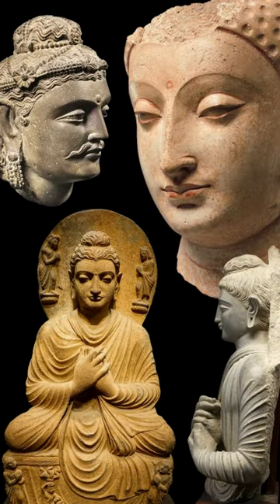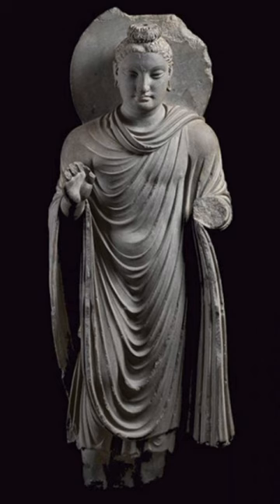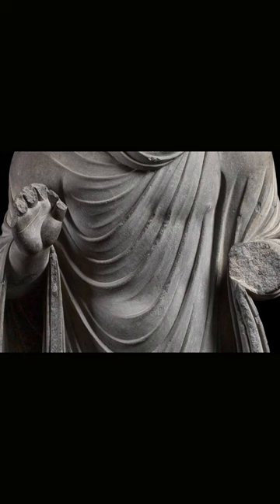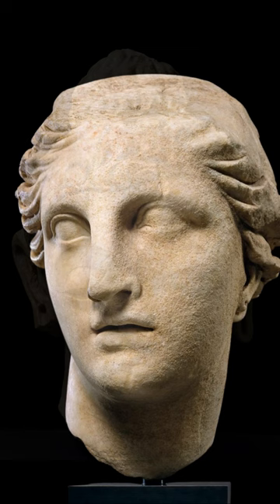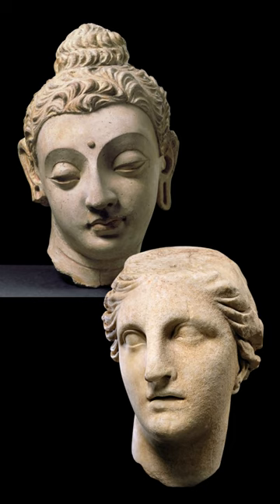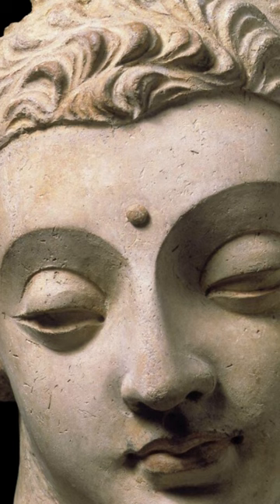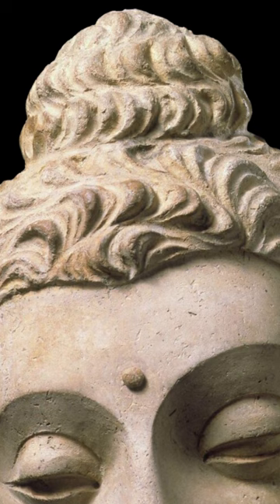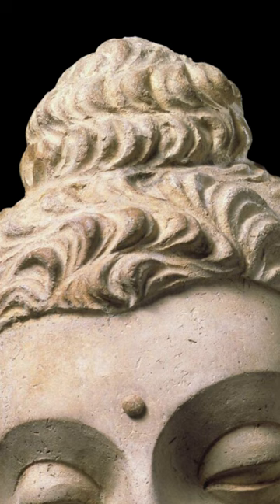The first statues of Buddha in human form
The history of ancient Gandharan art is a reminder of Afghanistan's diverse and beautiful history, in poignant contrast to its current political turmoil 🇦🇫 Gandhara was an ancient region located in present-day north-west Pakistan and parts of north-east Afghanistan. Gandharan sculpture is characterised by its combination of Greek and Buddhist styles, highly influenced by the conquest of Alexander the Great in 327 BC.

This video is part of our new series of short introductory videos about amazing figures in art history which have been traditionally overlooked. Athena Art Foundation is a recently established not-for-profit art foundation dedicated to bringing pre-20th-century art to a wider audience.